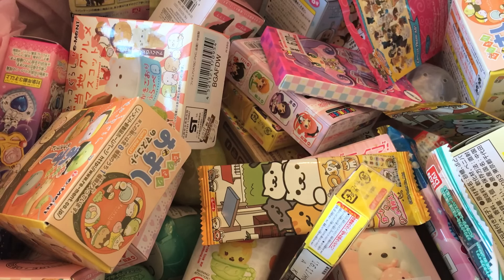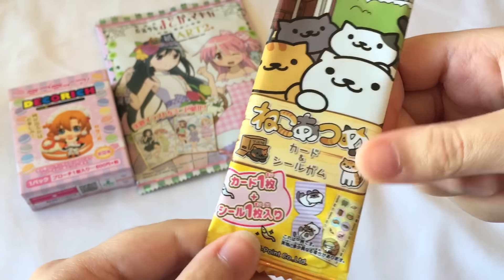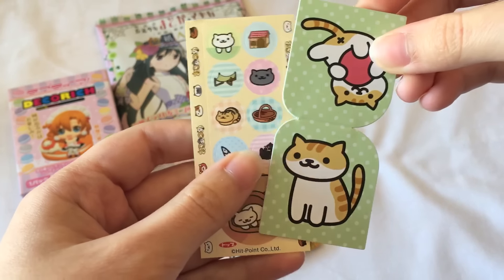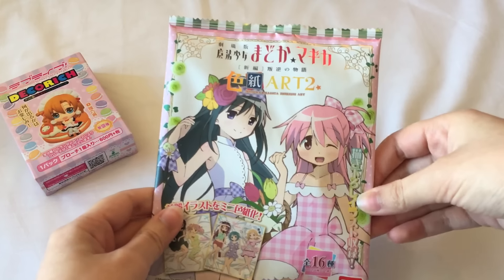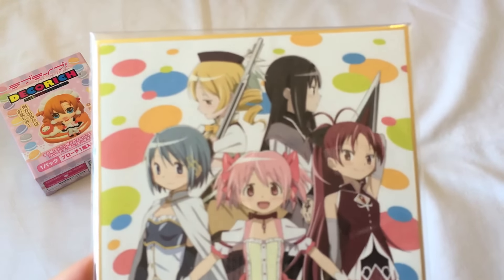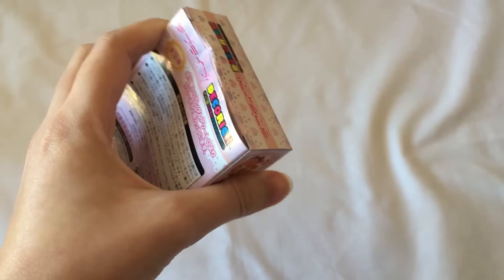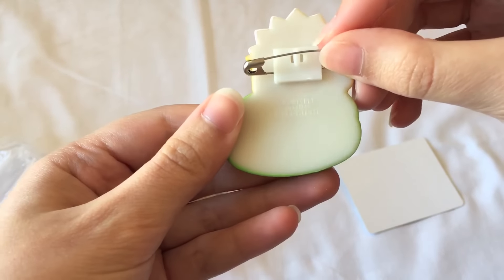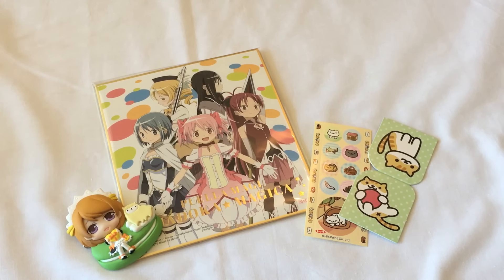Meivu's Mystery Mayhem #7 ♡ (Love Live, PMMM + Neko Atsume)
Hi everyone~!!

Here's another episode of Mystery Mayhem!! I open some cute anime goods in this one hehe ♡
Let me know what blind boxes I should open next and which one was your favourite~